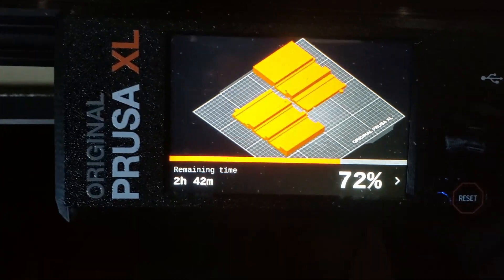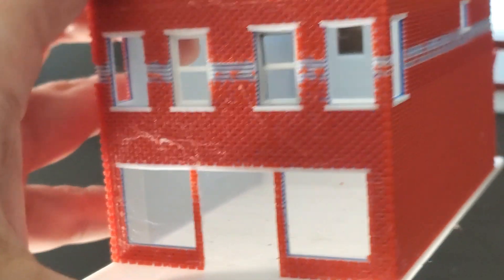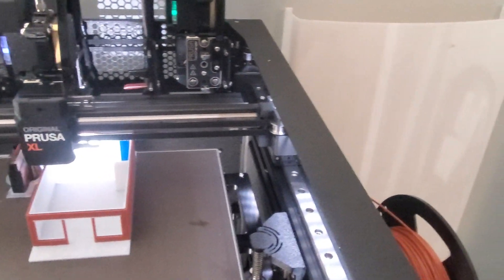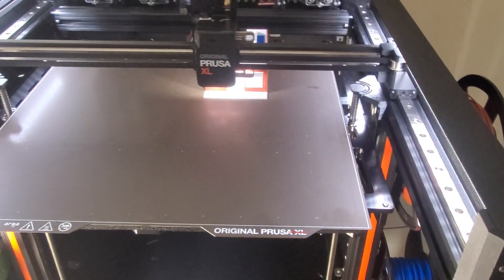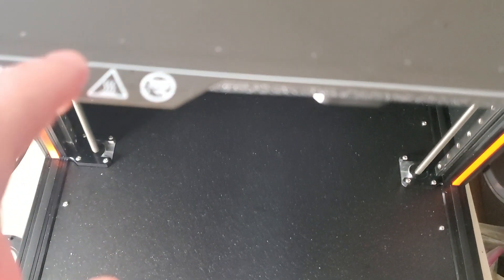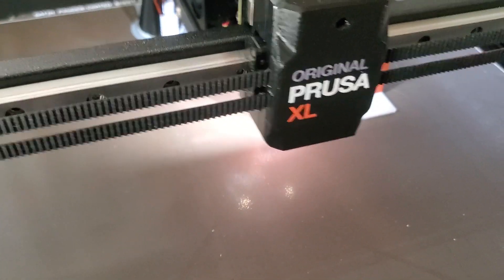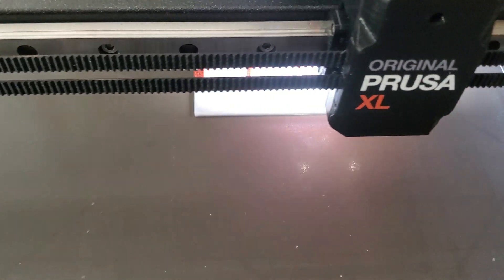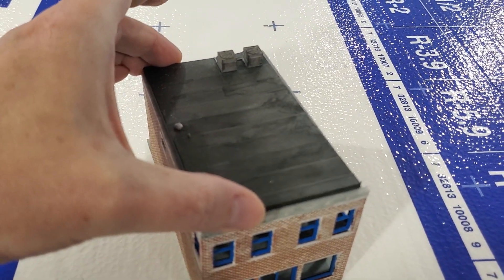New Prusa XL 3D Printer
Just a quick video showing capabilities of my new printer